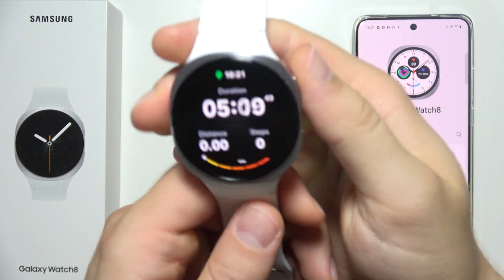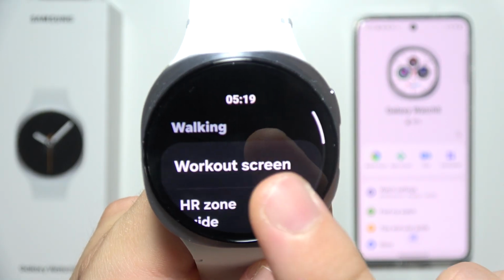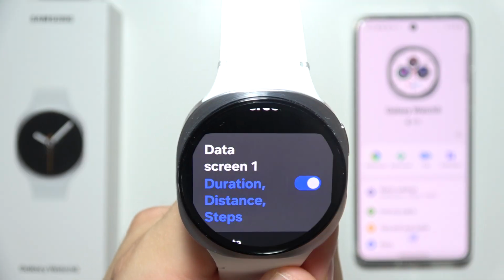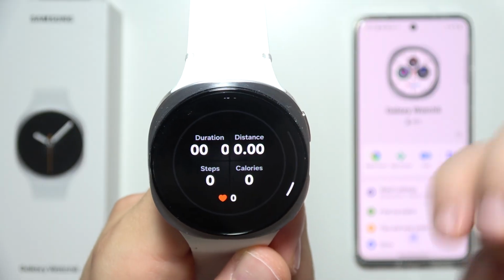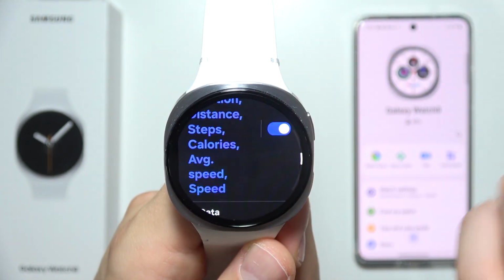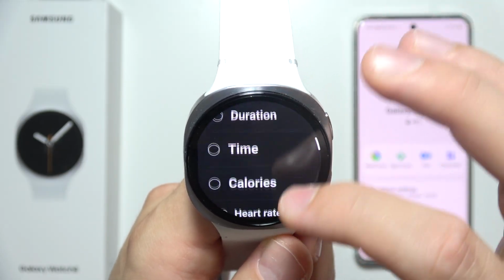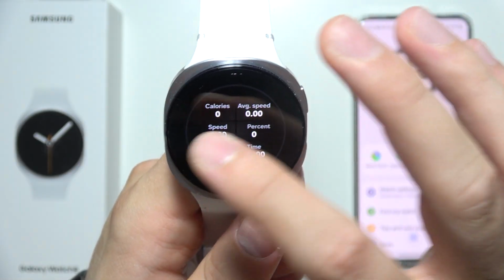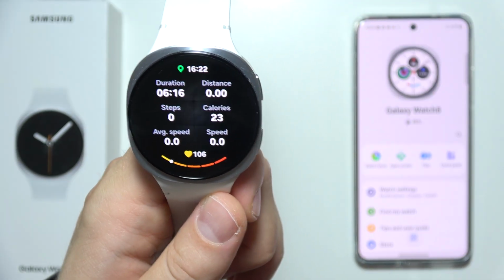SAMSUNG Galaxy Watch 8: How to Customize Workouts Screen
In this video, I’ll show you how to customize the workout screen on the Samsung Galaxy Watch 8. You can choose which stats to see—like heart rate, distance, pace, or time—during your exercise sessions. This guide helps you set up the perfect workout view on your Galaxy Watch 8 for a more personalized fitness experience.

I'll do my best to reply promptly and assist you.